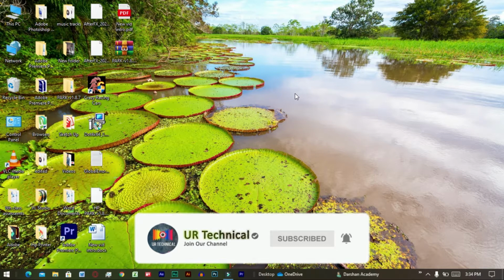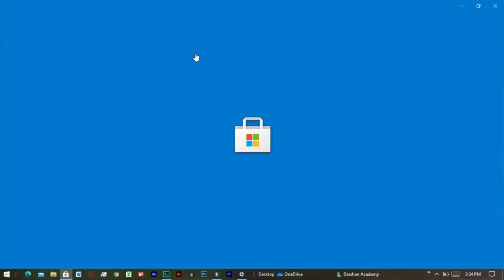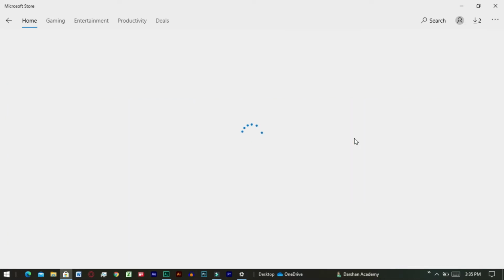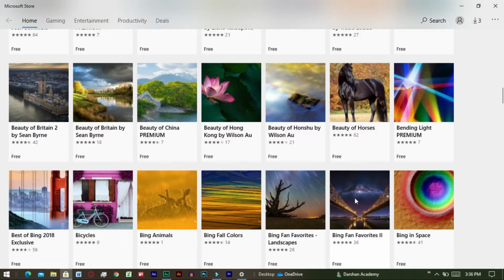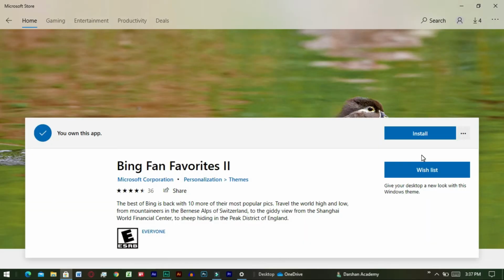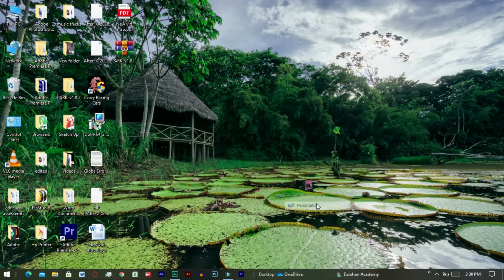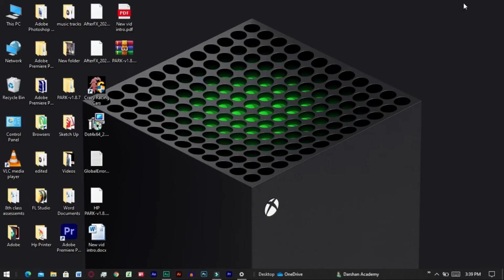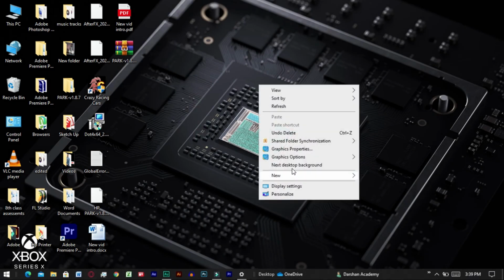How To Download Free HD Theme/Background For Windows 8/8.1/10 || Free Wallpapers Tutorial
About Video:
In this video, I will show you how to download free HD themes and backgrounds for windows 8/8.1/10.
Cover Topics:
how to download
free HD themes
free HD backgrounds
free HD wallpaper
Windows 8/8.1/10
ur technical